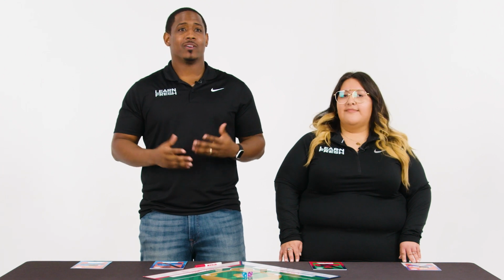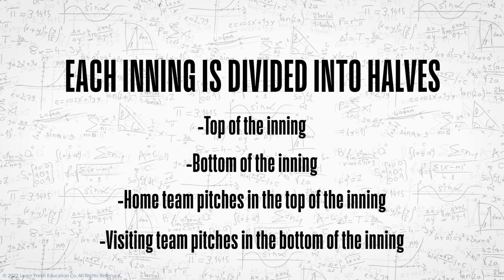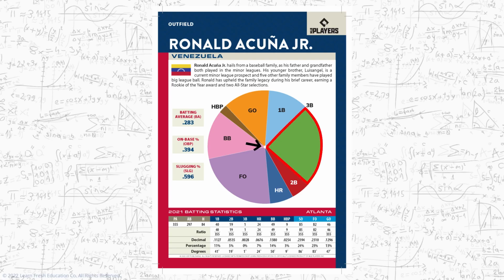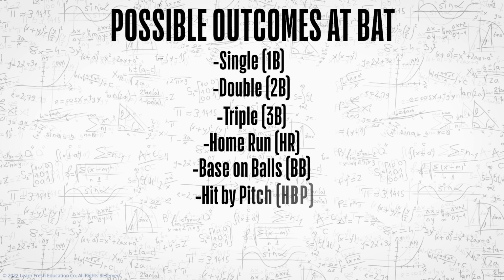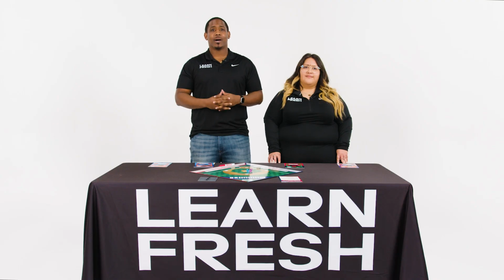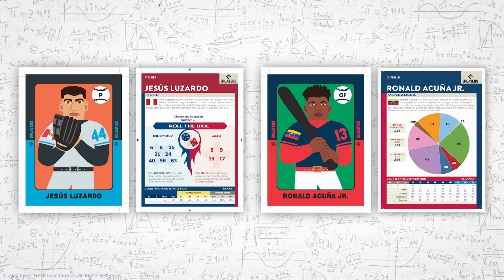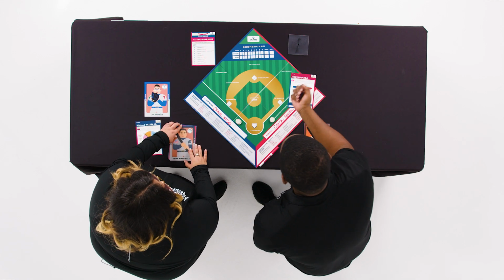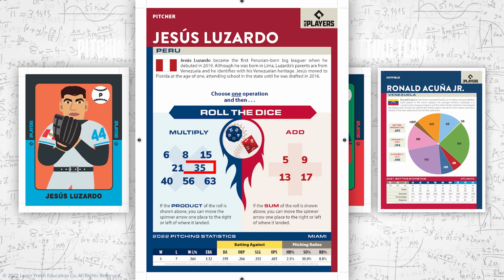MLB Players STEM League Lesson 2: Baseball Basics